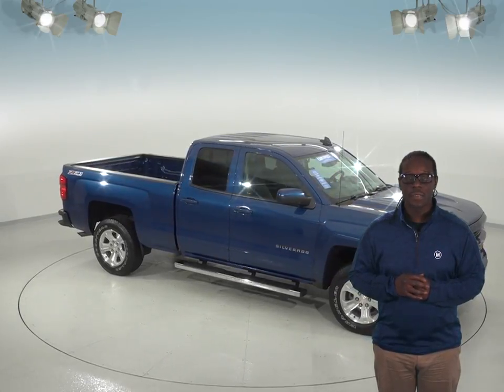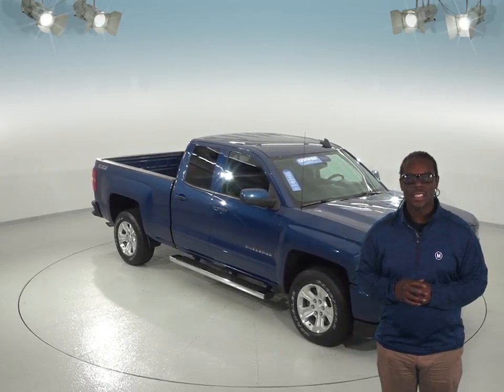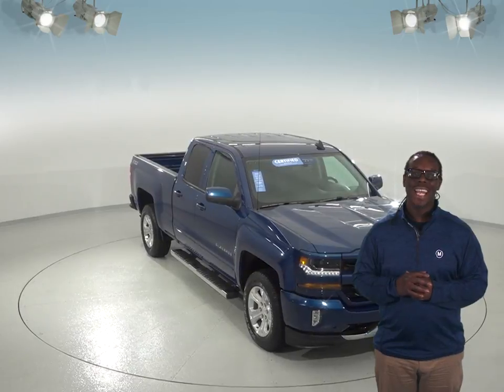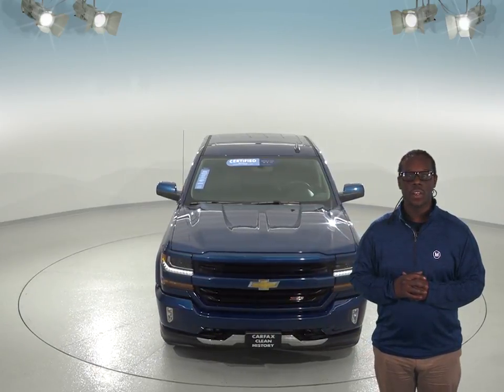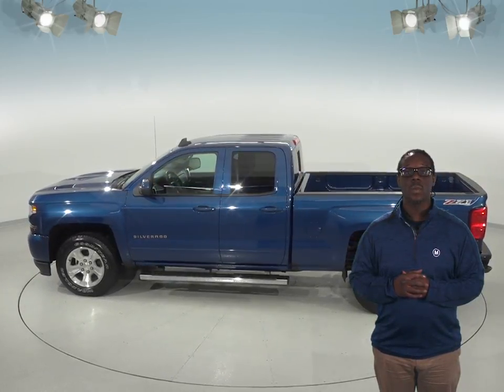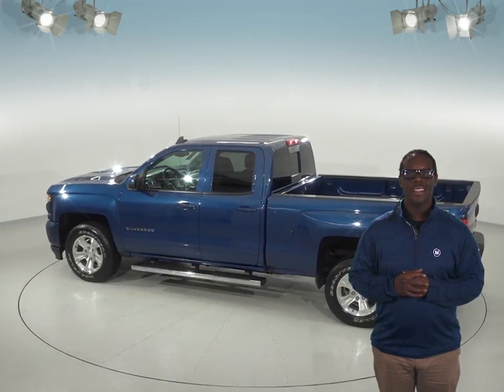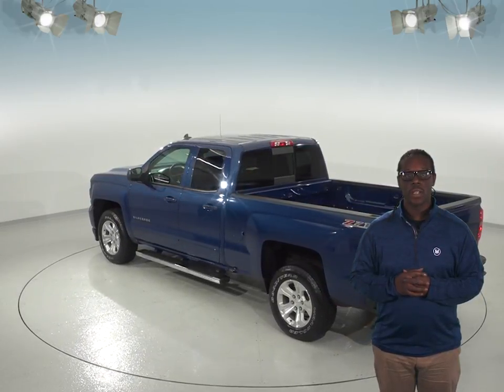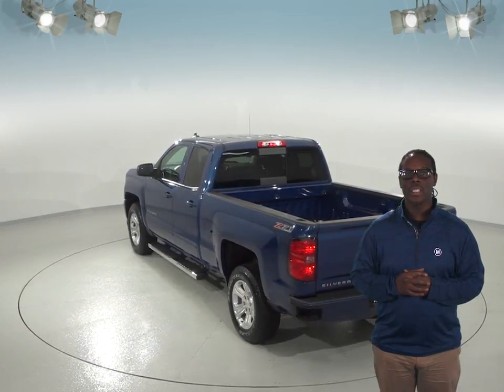Used 2016 Chevrolet Silverado 1500 Review Test Drive - A94651JA